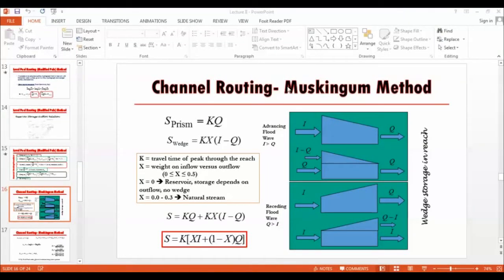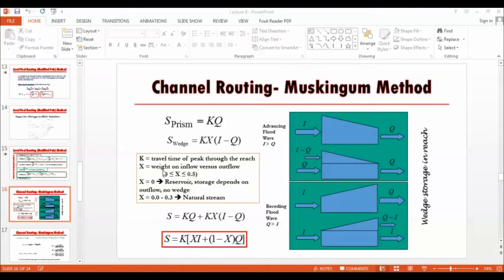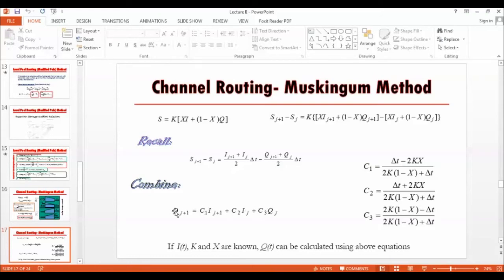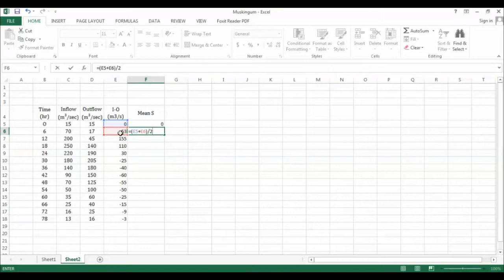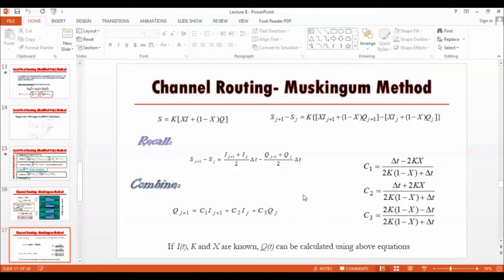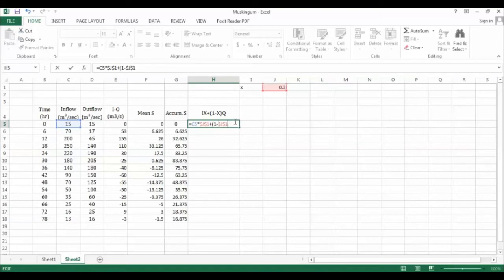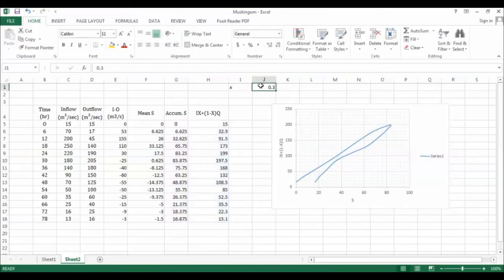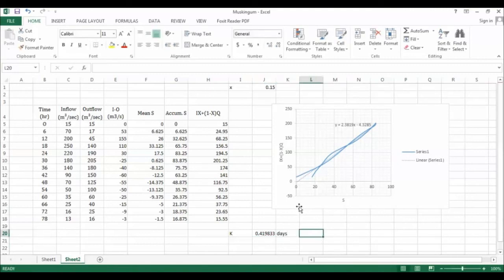Muskingam methods of Channel Routing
This is Channel Routing Technique and For Reservoir routing Its Modified Pulis and others.

Channel Routing Technique,Reservoir routing,Modified Pulis,channel routing,flood routing,routing, Muskingam method